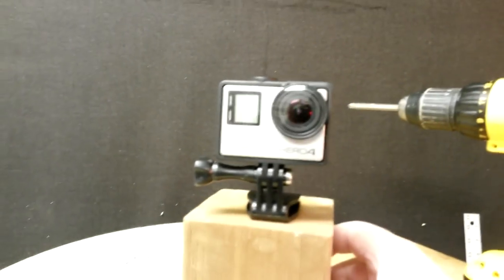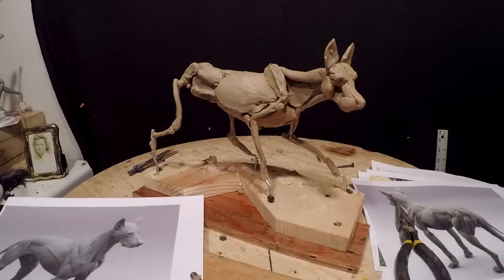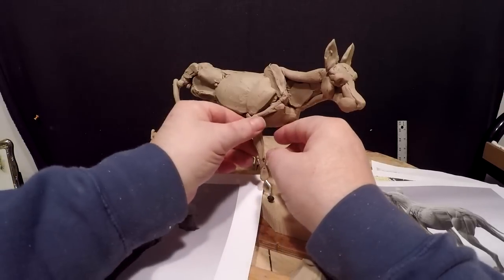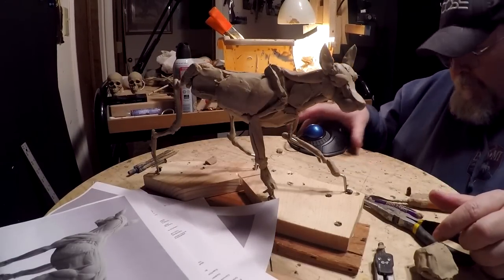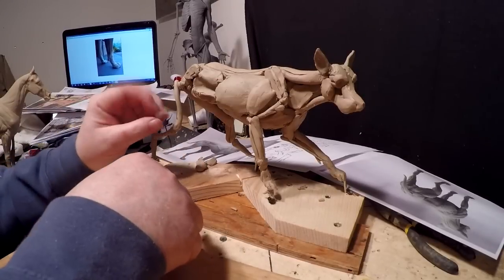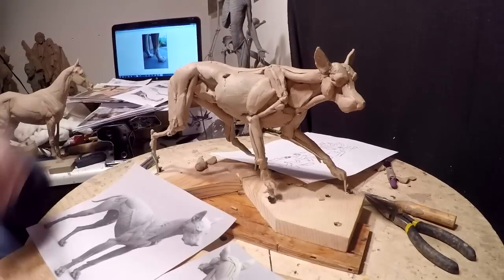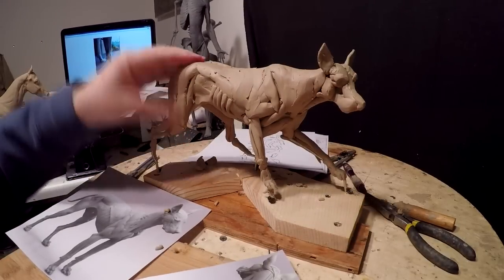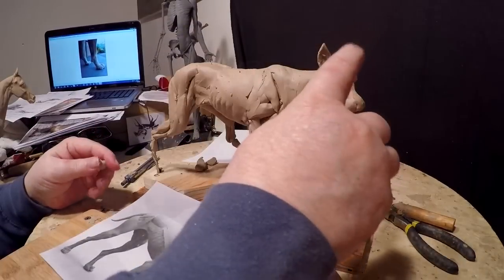.Distant War Cries - Dog is Fleshed in Using my GoPro Hero 4 Silver